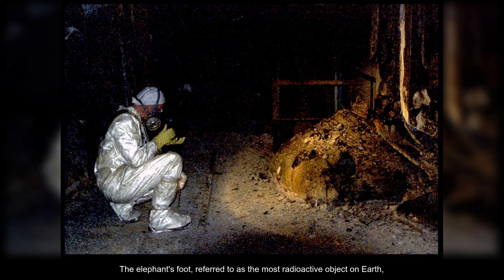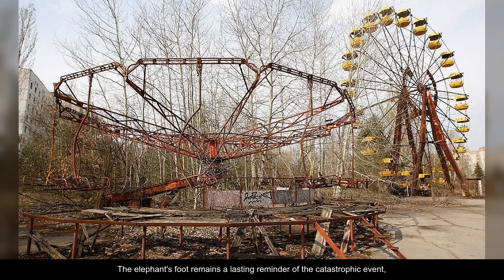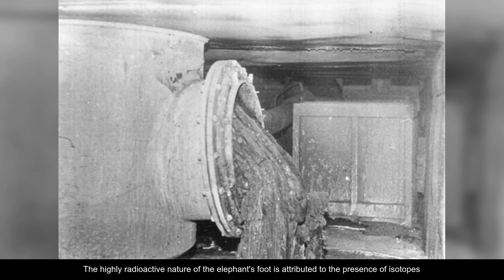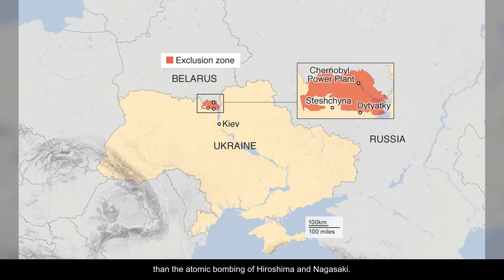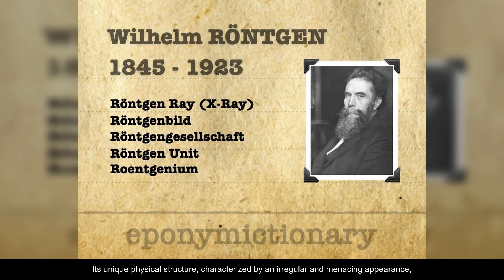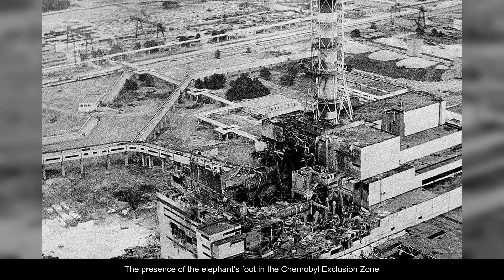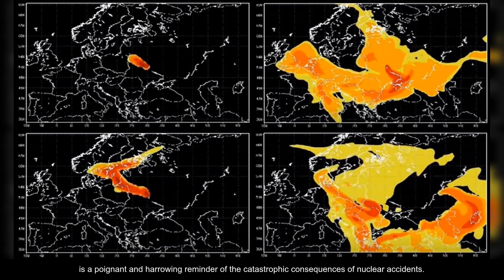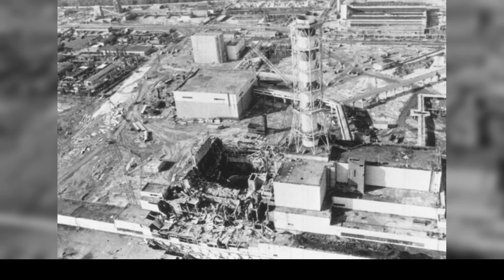The Elephant’s Foot: Chernobyl’s Lethal Mass Of Radioactive Material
Welcome to History's Darkest Questions. Today's video is on: The Elephantâ€™s Foot: Chernobylâ€™s Lethal Mass Of Radioactive Material

📚 Dive deep into the uncharted waters of history with us. 📜 History's Darkest Questions is your destination for captivating video essays that bring the most fascinating, bizarre, and influential stories from history right to your screen. From the mysteries of ancient civilizations to the untold stories of the modern era, we leave no stone unturned and no story untold.

🎥 Daily Videos: Get your regular dose of history, packed with stunning visuals, gripping narratives, and meticulous research.
🕵️‍♂️ Deep Dives: We don't just scratch the surface. Expect detailed explorations of historical events, figures, and cultures.
🌐 Diverse Perspectives: History is vast, and so is our content. We cover stories from all corners of the globe.
💡 Learn & Wonder: Discover the wonders, the horrors, the innovations, and the sheer resilience of humanity through the ages.
🎤 Engage: Join a community of history buffs! Comment, discuss, and share your thoughts and knowledge.
🚀 From the rise and fall of empires to the obscure facts that you never knew you needed, Chronicles of the Past makes history not just informative, but utterly enthralling. Whether you're a history nerd or just curious about the past, we've got something for everyone.

Share your favorite historical mysteries in the comments, and who knows? Our next video might just solve them.

Welcome to the History's Darkest Questions - where history comes alive on your screen.